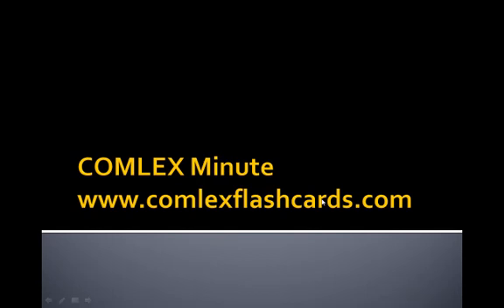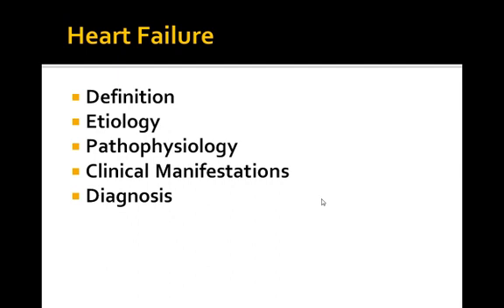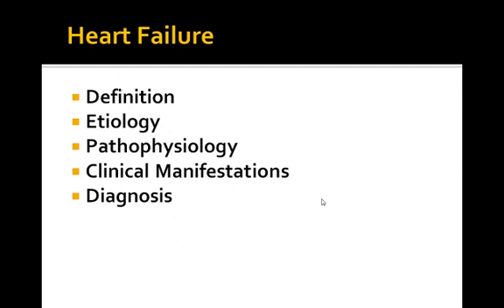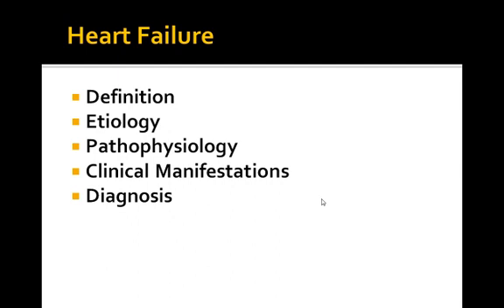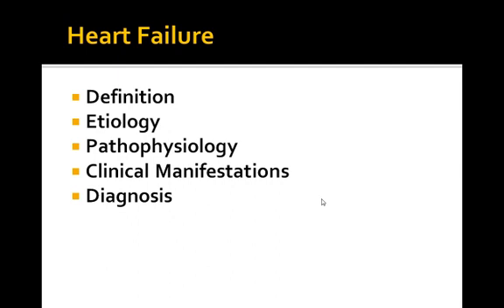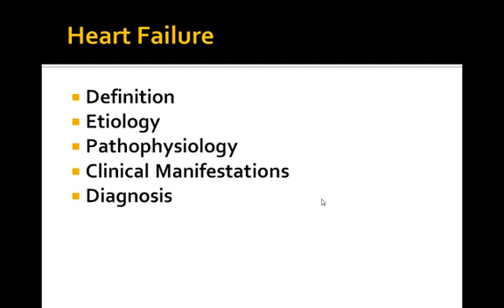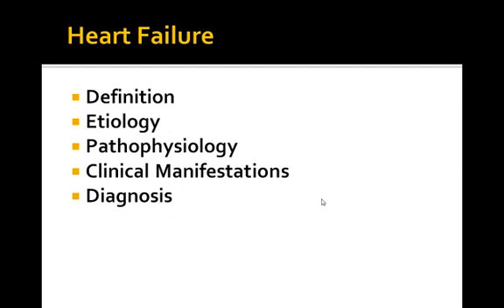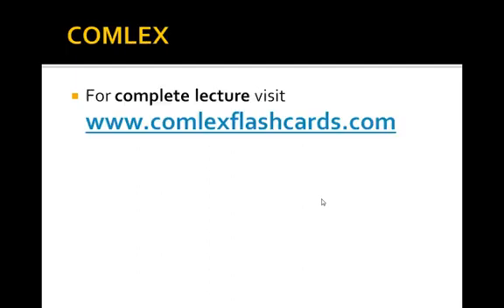Congestive Heart Failure COMLEX Board Prep